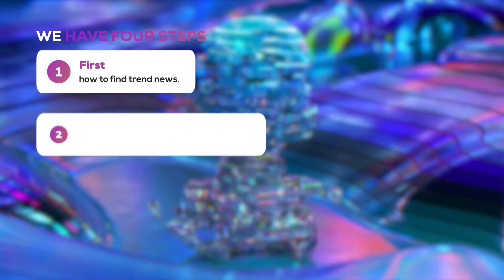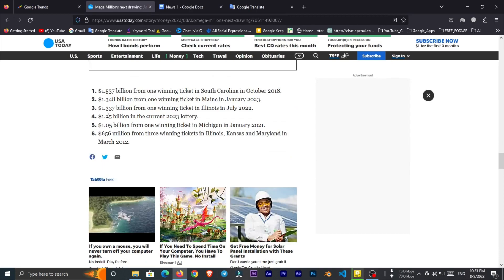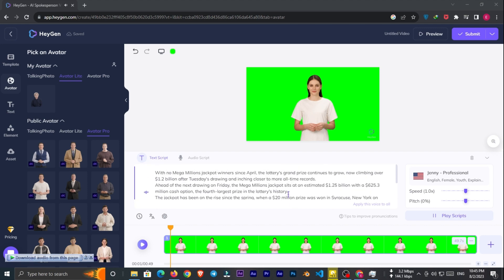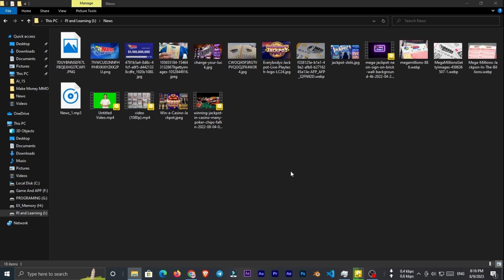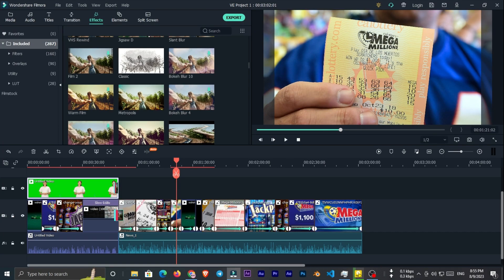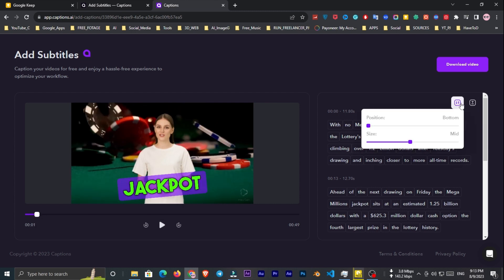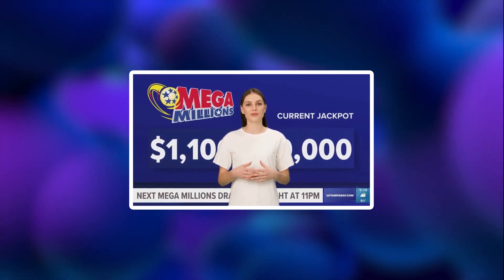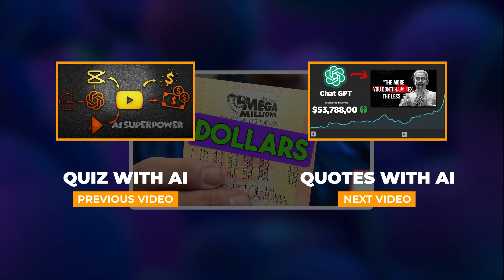Transform Your News Reporting with AI Build an Automated News Channel for Free!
Revolutionize News Reporting with AI: A Step-by-Step Guide to Creating an AI News Channel.

In this video, we'll explore the fascinating world of AI-powered news reporting. Learn how to leverage AI technology to create your very own news channel that generates automated news videos. Discover the tools, techniques, and strategies to deliver engaging and informative content using AI algorithms. Join us on this exciting journey as we unlock the potential of AI in news production. Don't miss out on this opportunity to stay ahead of the curve in the digital news landscape!